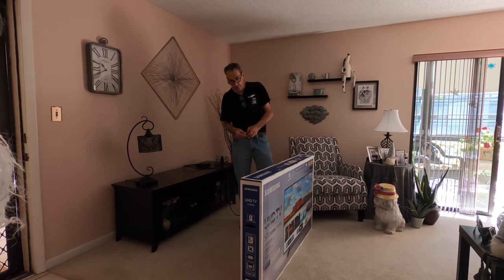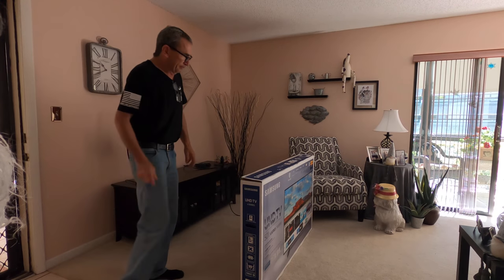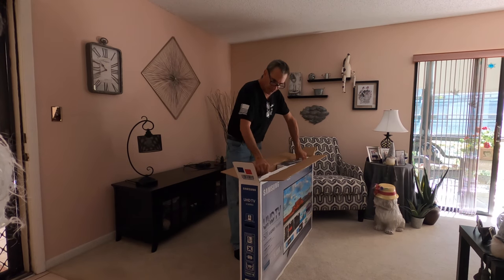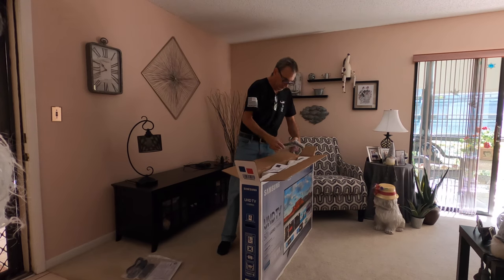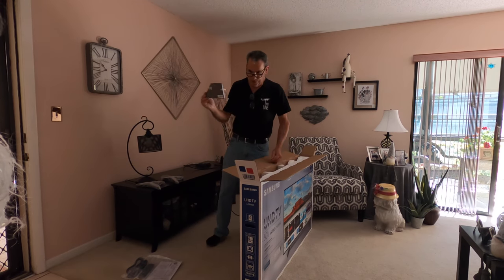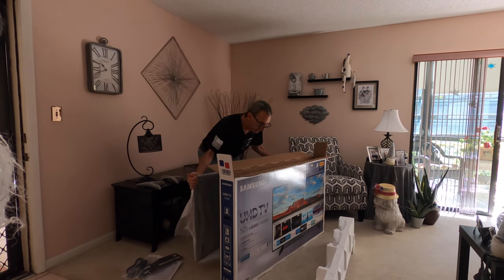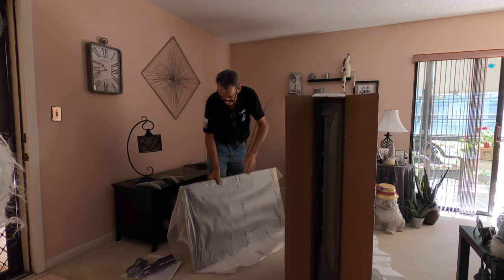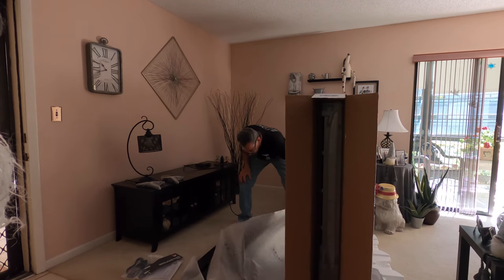samsung tv unpacking a 50 inch set